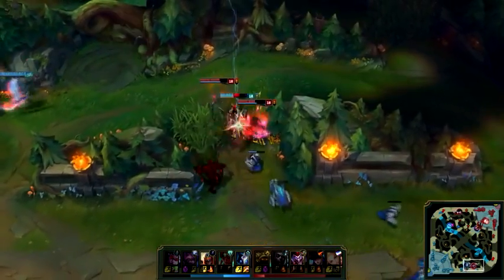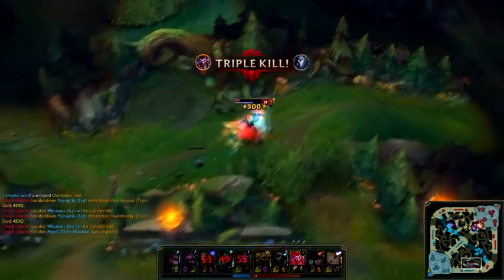The Best Shaco Build ! Shaco Guide 6 7